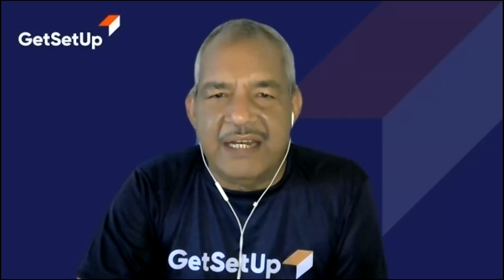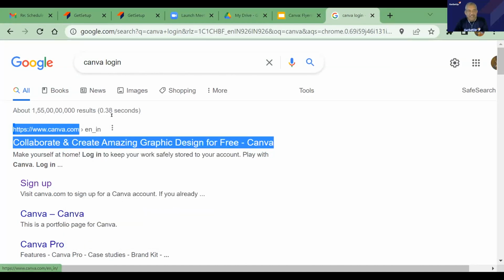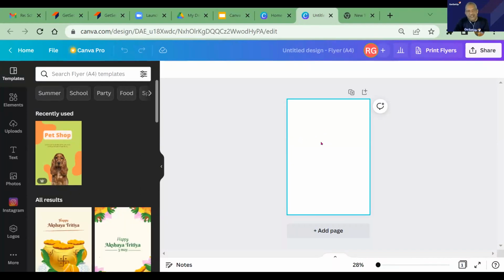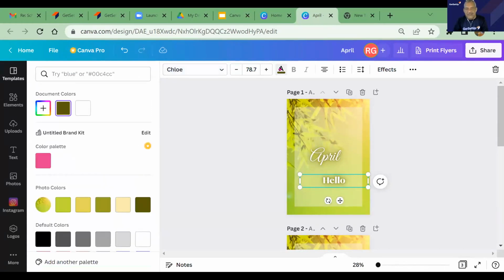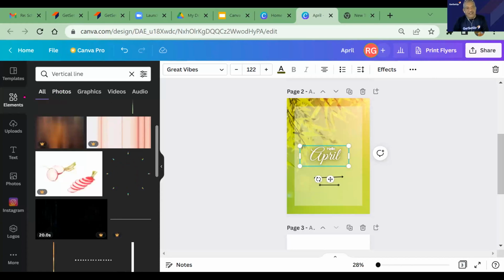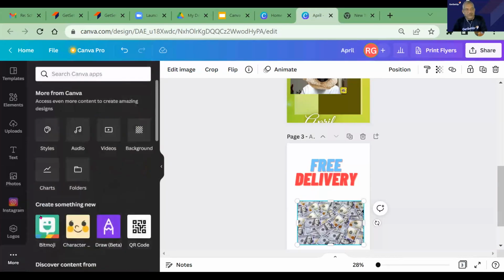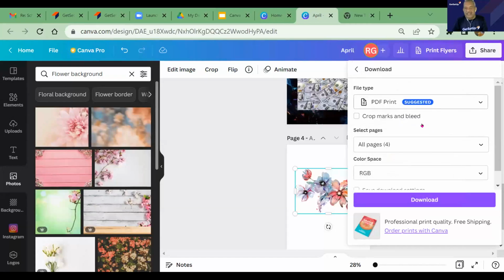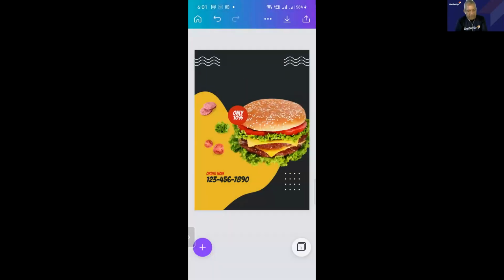Canva: Flyers And Brochures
Creating communications for your own business is an exciting process. Use photo editor, video logo maker, poster maker, and video editor on the Canva app to develop designs. With computers and smartphones, design your merchandise.